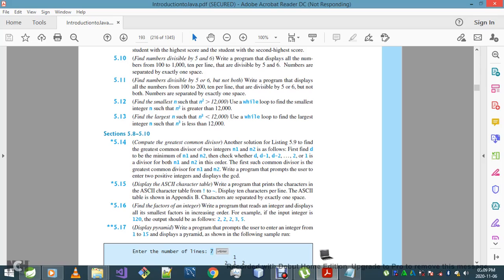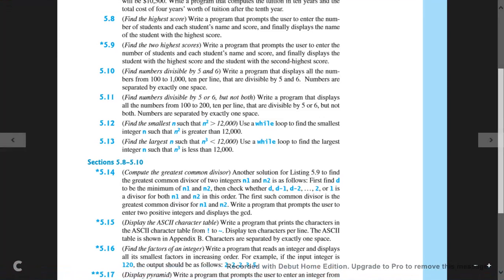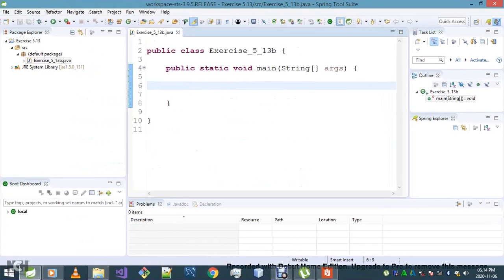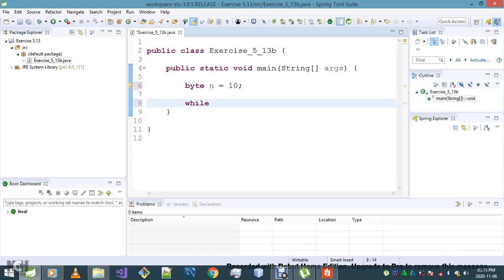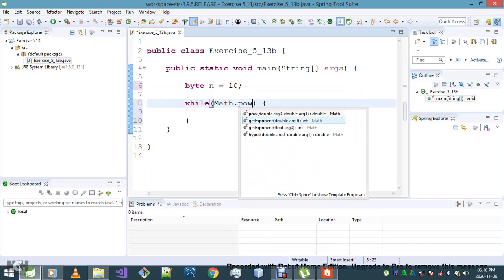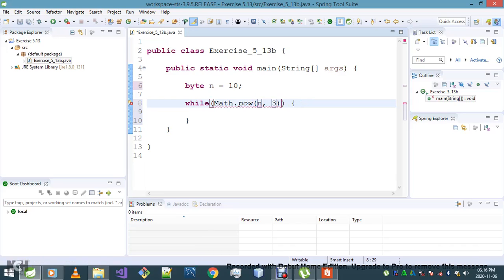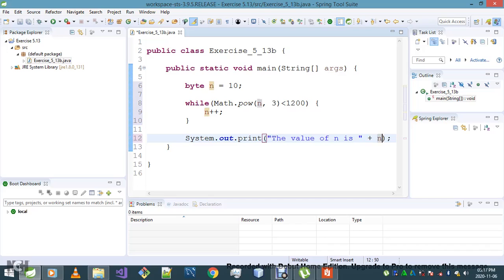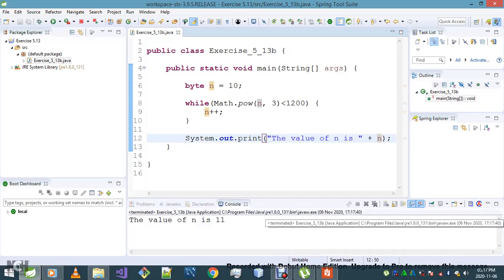Introduction To Java Programming Exercise 5 13b